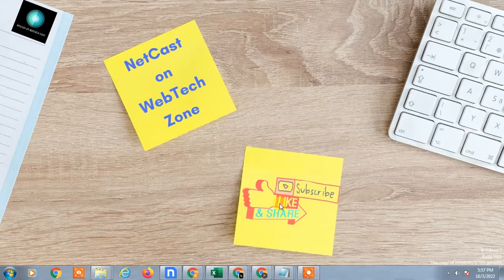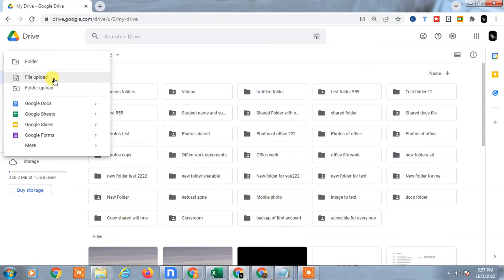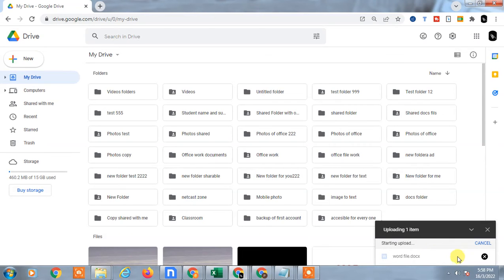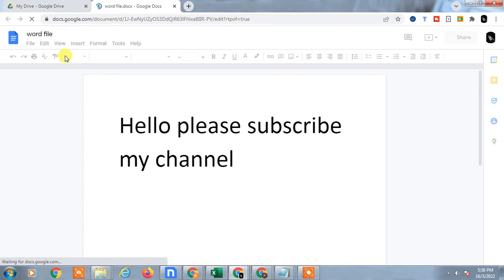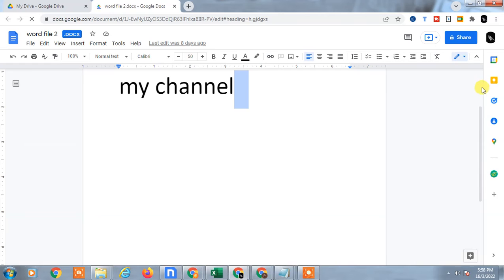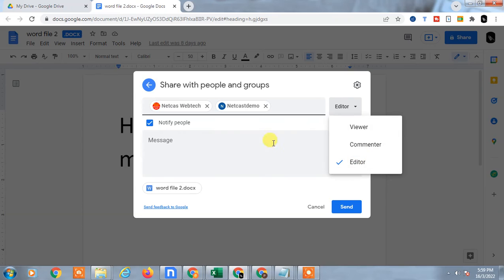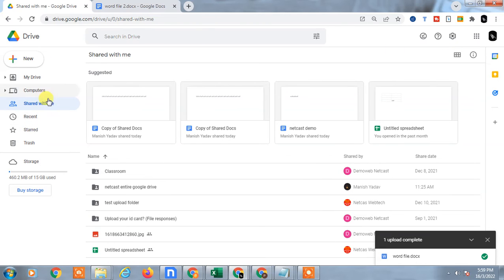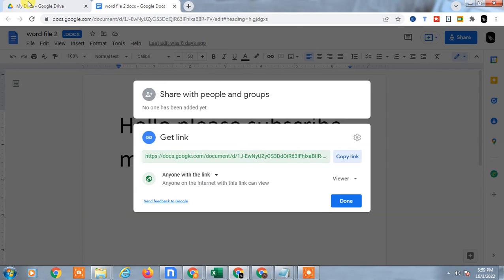How to Upload and Share Documents on Google Docs?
how you can upload and share documents on google docs. in this video tutorial will learn, how to send a document through google docs.